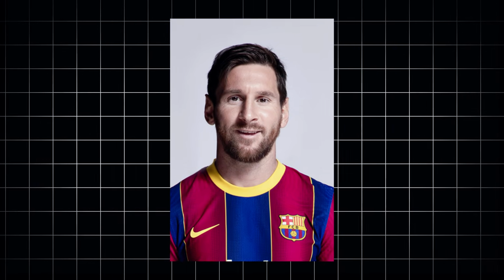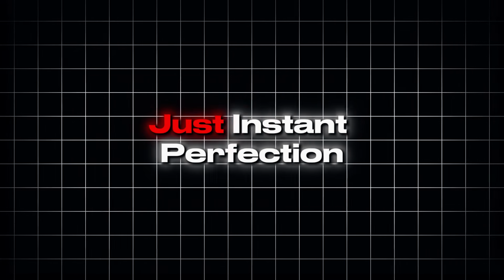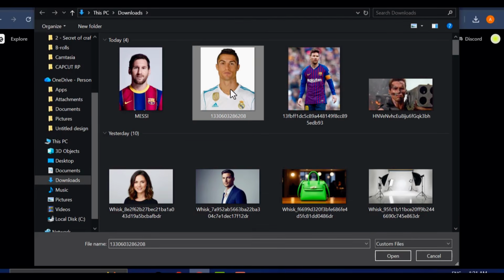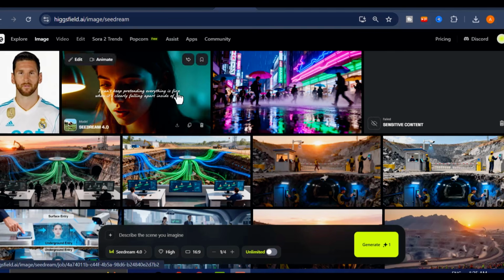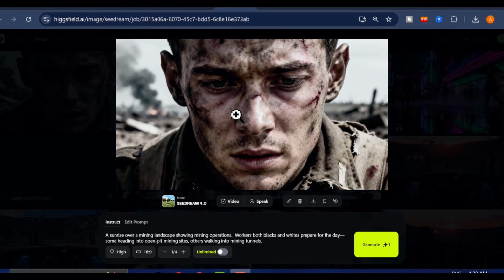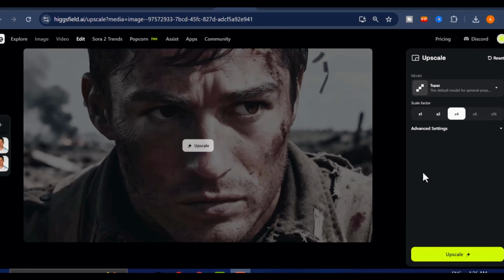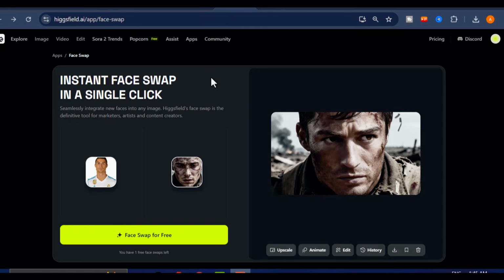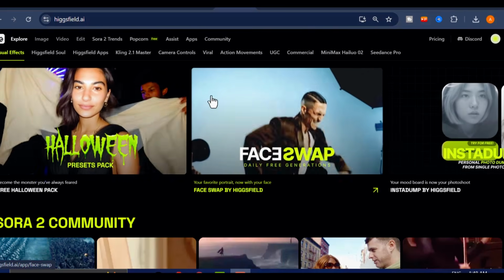Higgsfield FaceSwap Is Too Real—You Won’t Believe These Results!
In this tutorial, I’ll show you how to use Higgsfield FaceSwap, the revolutionary AI tool that lets you swap faces with perfect realism in just one click. Whether you’re a content creator, filmmaker, or just exploring what’s possible with AI, this tool will blow your mind.

You’ll learn how to upload your images, perform seamless face swaps, upscale your results for higher quality, and even animate them into stunning videos using Higgsfield Seedream 4.0. What used to take weeks of training and technical setup now takes seconds — and the results are unbelievably realistic.

RIP to everyone who spent months learning LoRA training and collecting thousands of training images. One photo. One click. Done.